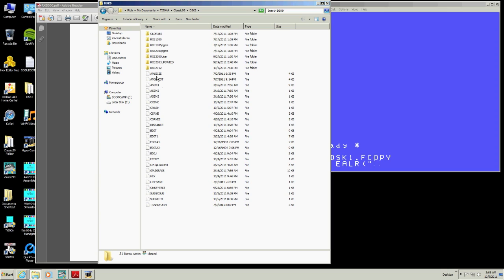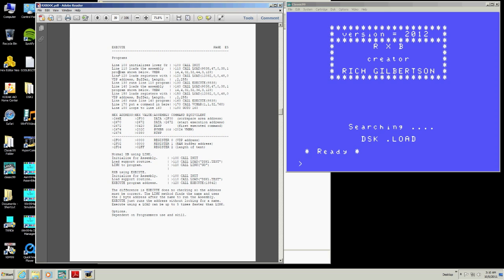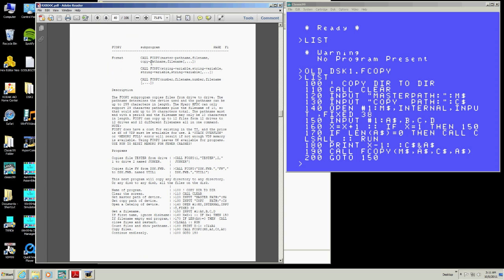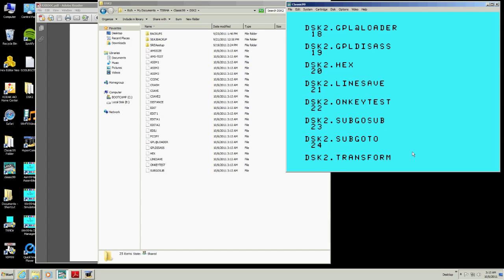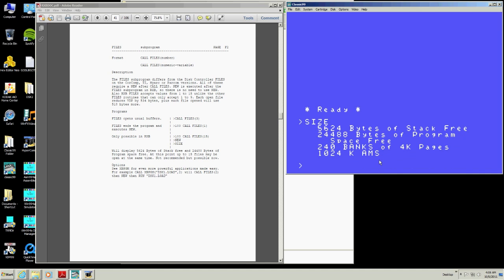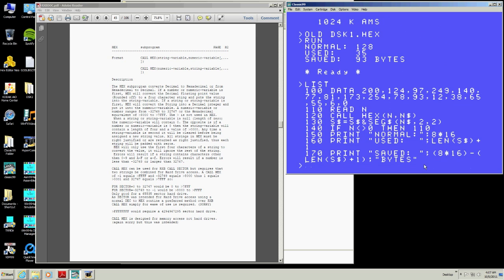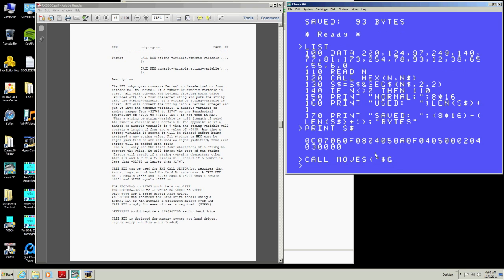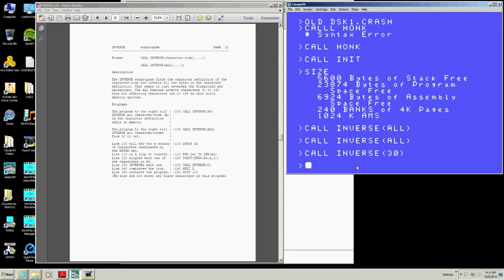RXBDEMO7.mov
RXB Demo7 of RXB Documents and step by step in features of RXB 2012.